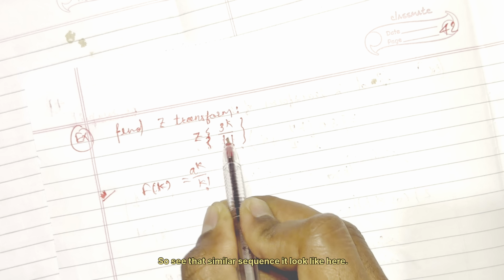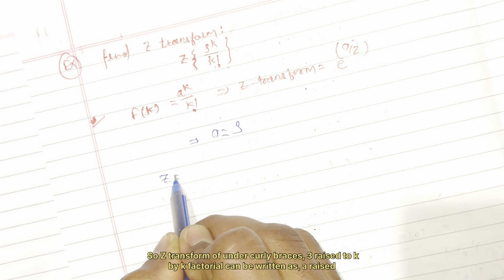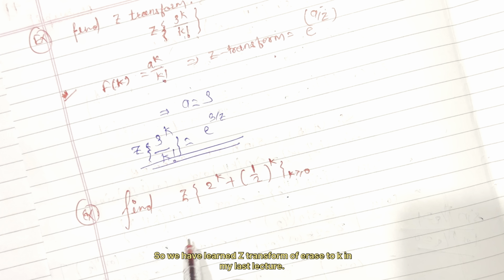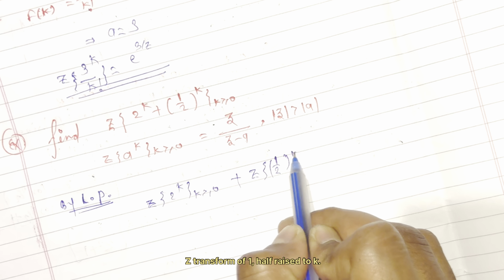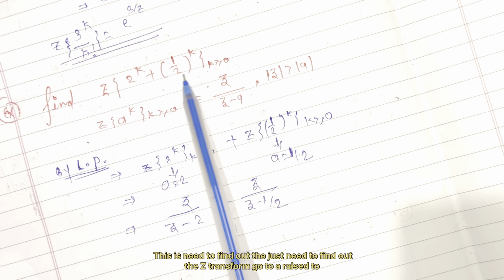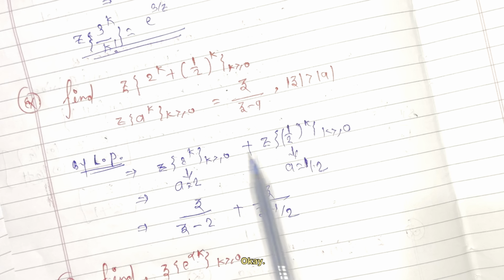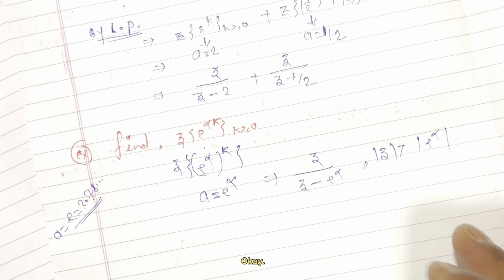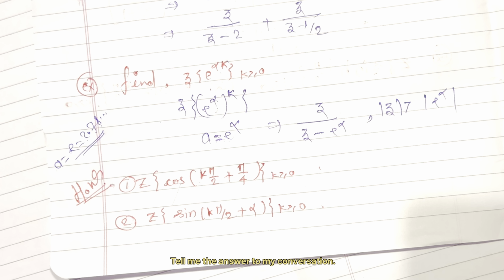Unit 2-Lect-Z10- Z-Transform and Sequence of Function: ENGG MATHS (M3) SPPU By Dr. Swapnil sir